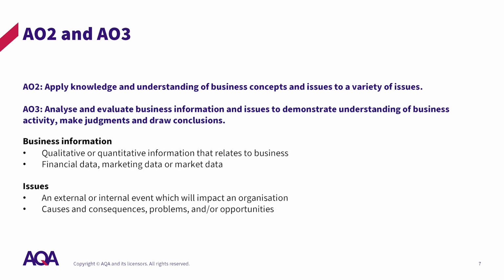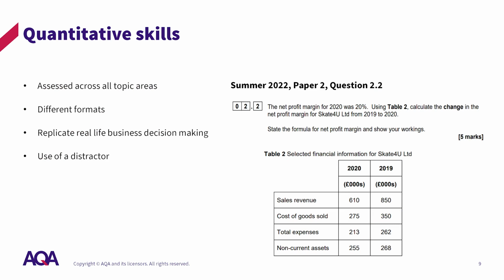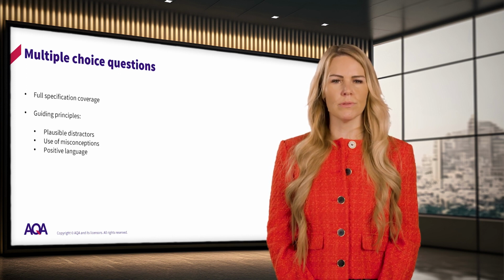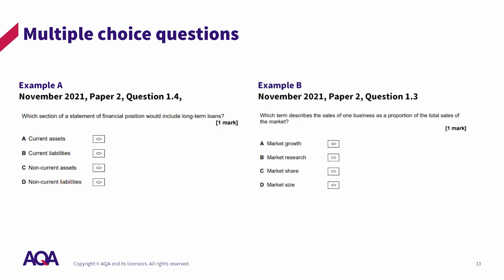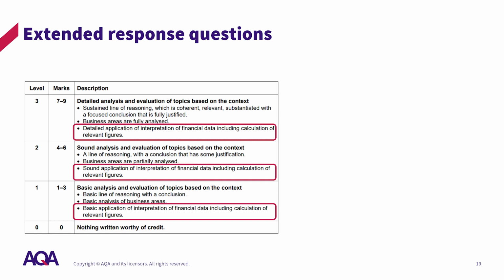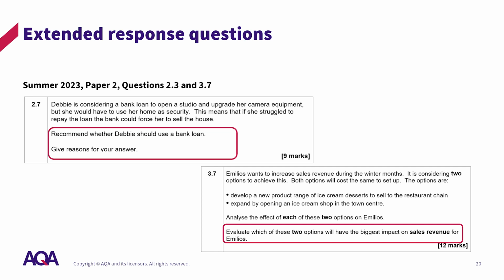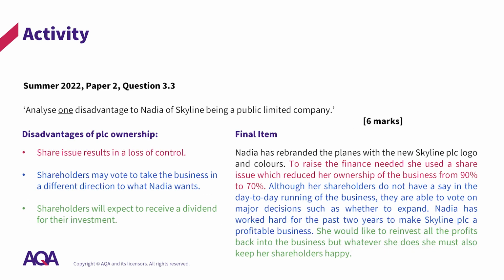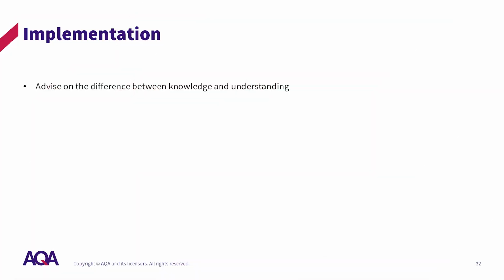AQA Inside Assessment 2 Business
This video looks at how the general assessment principles are applied to GCSE Business. It considers the importance of assessment objectives and how they are used in questions and the role of different question types in the exam. The video considers quantitative skills in the development of Business assessments and provides insights into how items are created.